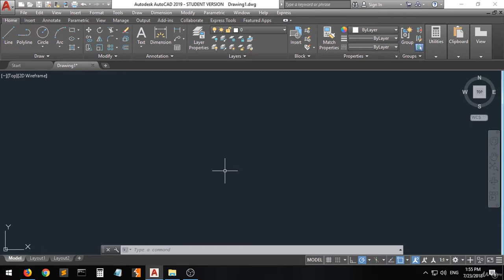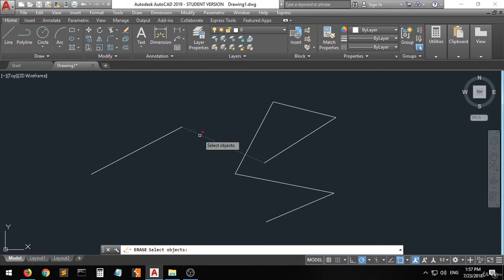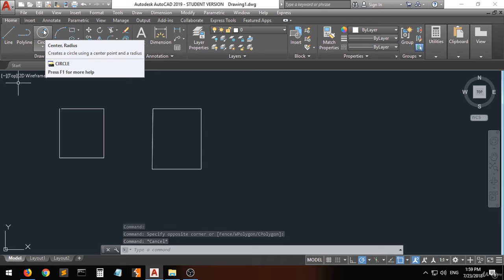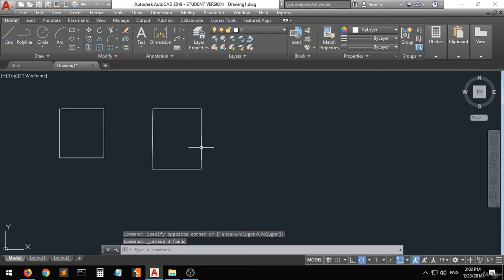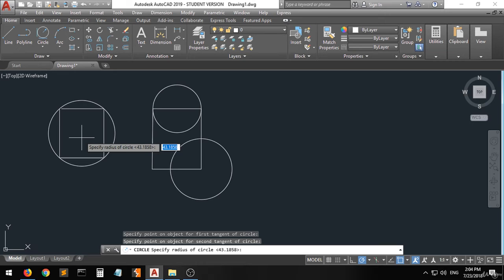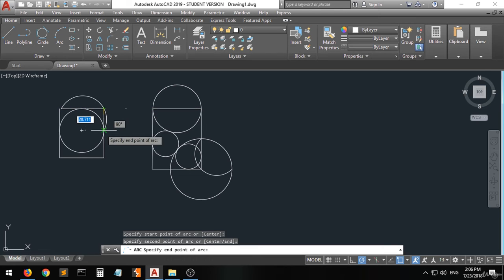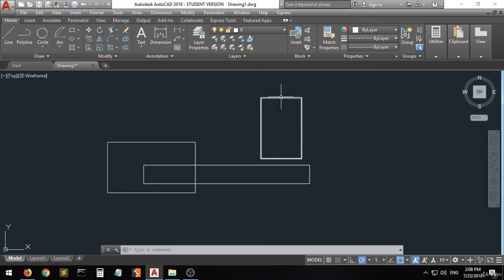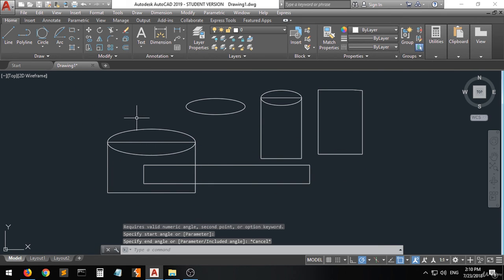4. drawing commands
drawing commands AutoCAD